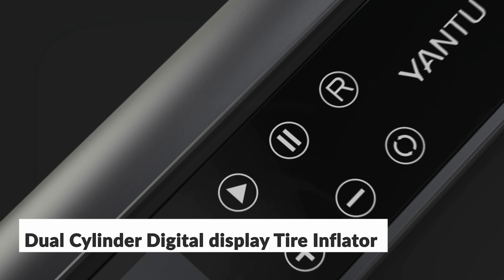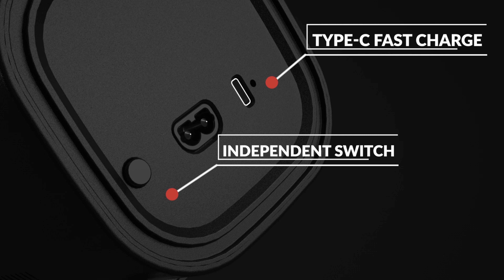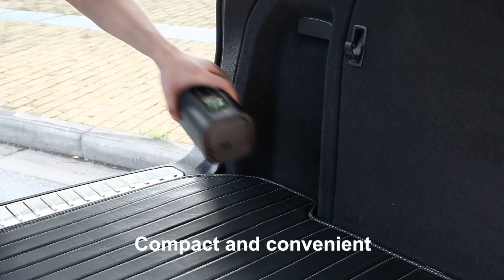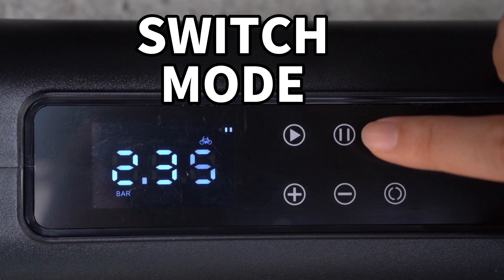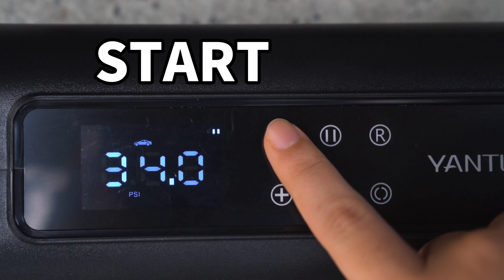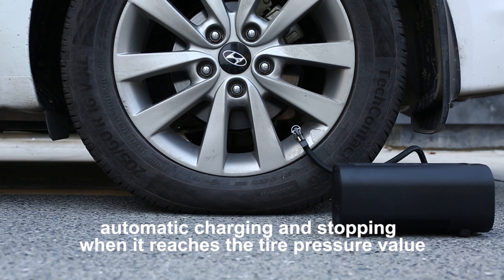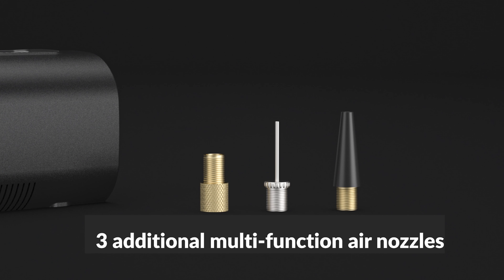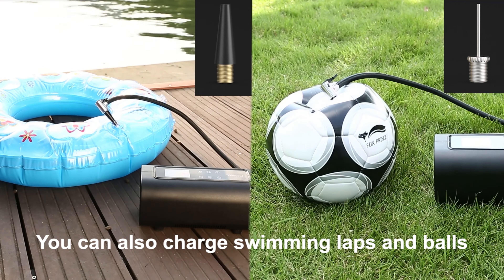A22 Wireless Model Working Display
-Product model: A22
-Type: Wireless&Wired
-Display: Digital Display
-Specification: Wireless digital display
-Product size: 102mm x 215mm x 106mm
-Cylinder block: Double 22 cylinders
-Input voltage: 12V
-Working current: ≤10A
-Power: 120W
-Noise: ≤90dB
-Inflation time:car (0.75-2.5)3min Minivan (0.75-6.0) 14min
-Number of cycles: 600 cycles
-Actual filling pressure: 6kg
-Charging time: 4H
-Fully charged inflatable tires: 4
-Battery Specification: 2000mAh * 3
-Length of the trachea: 60cm